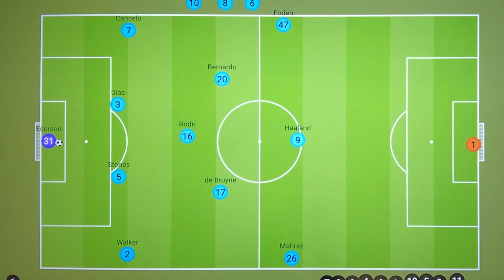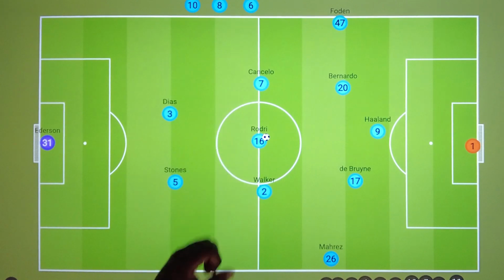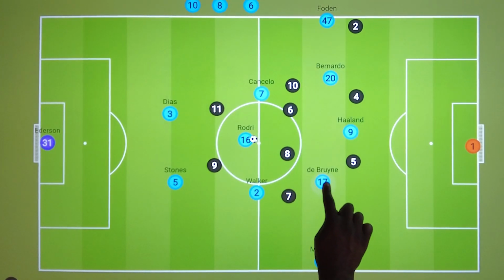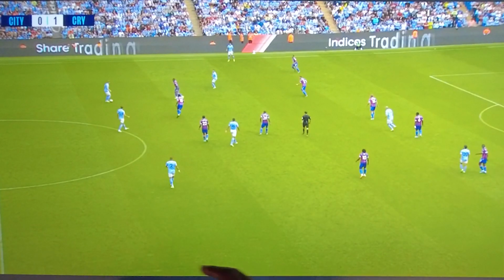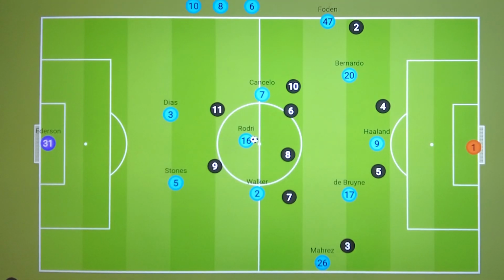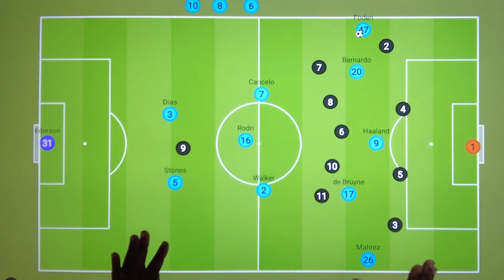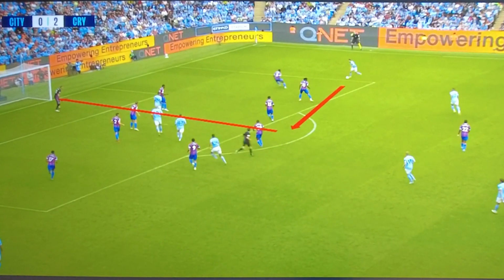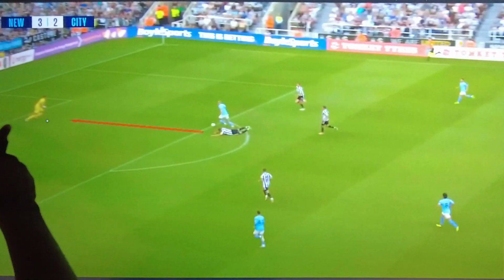How Haaland Changed City's Tactics | Guardiola's 22/23 Tactics Early On